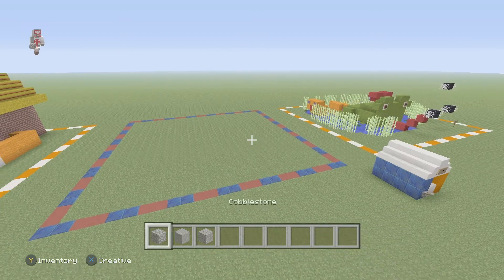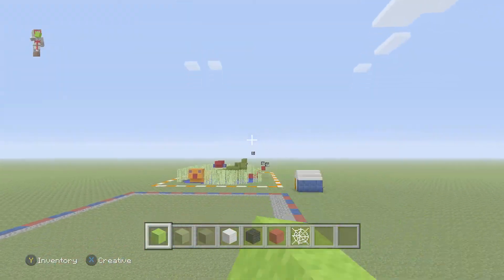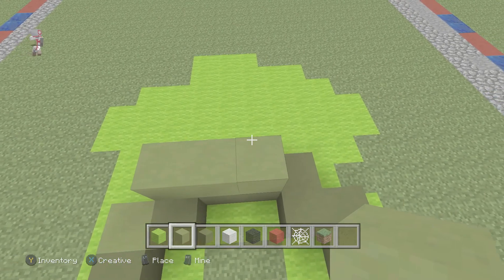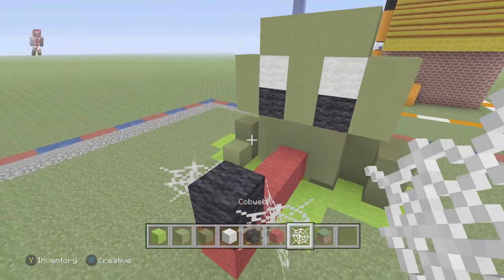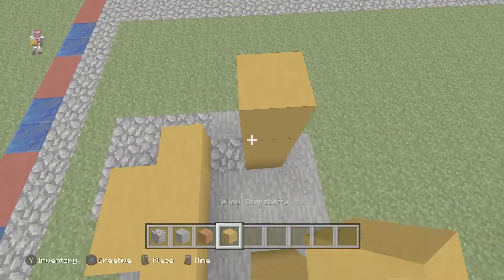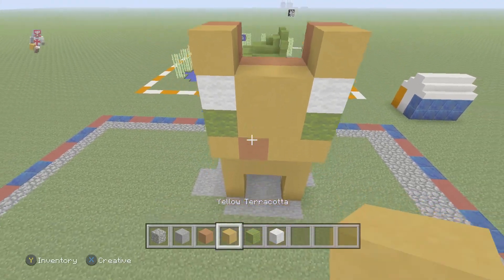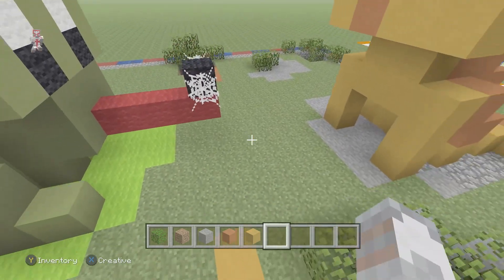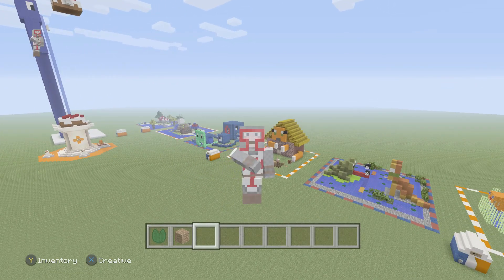Recreating Building Time [10] Pond (Part 3)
Up Next: Man At The Gym